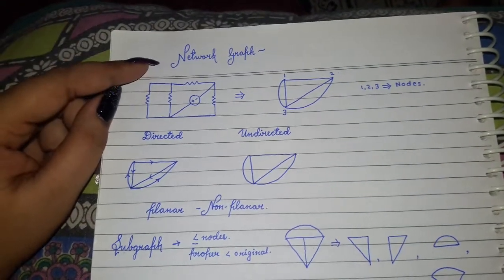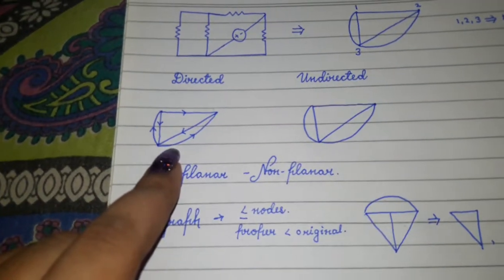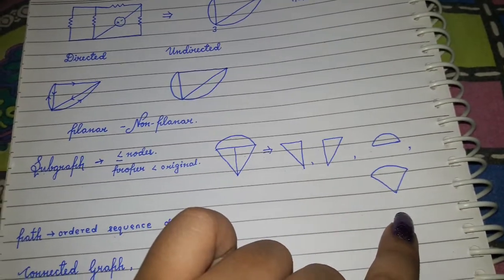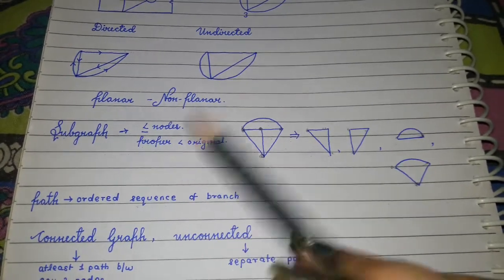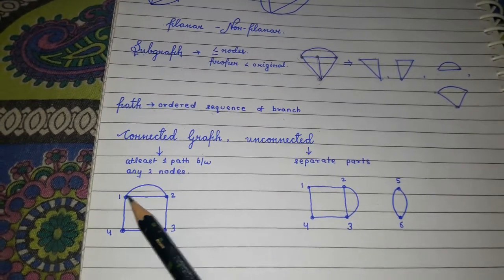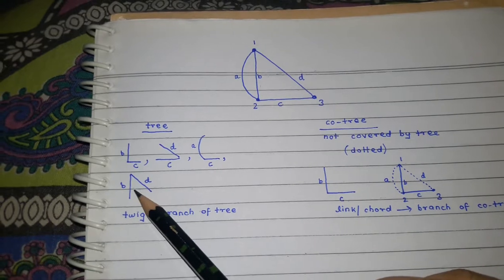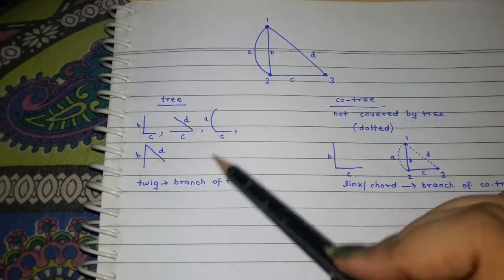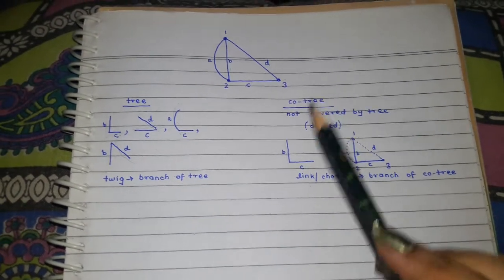NETWORK TOPOLOGY - part 1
SUBJECT- ELECTRIC CIRCUITS

questions from this subject/ topic are asked in
1. UPSC ESE (pre+ mains)
2. UPSC IAS (MAINS)
3. GATE
4. GENCO/TRANSCO
5. STATE ELECTRICITY BOARDS